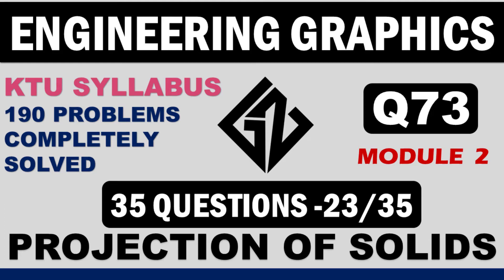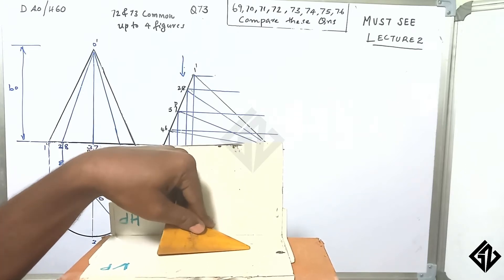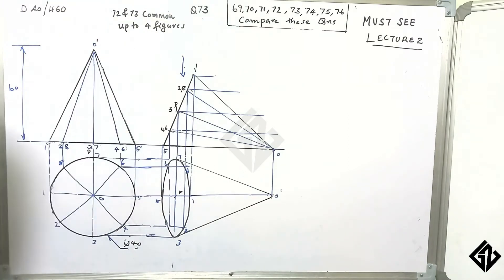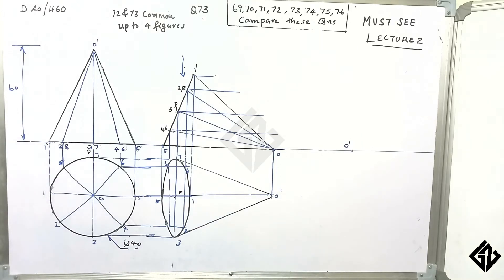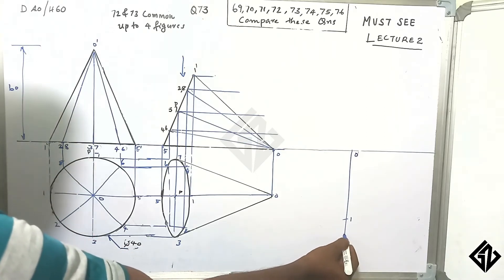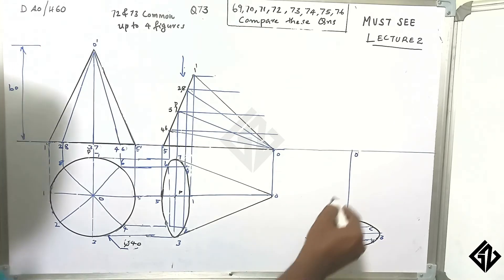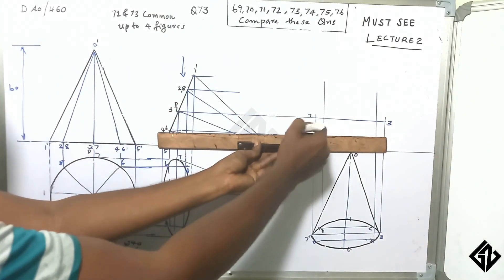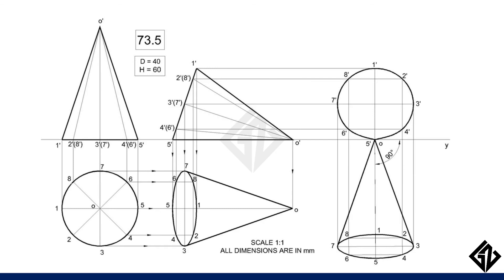Q73|Engineering Graphics| projection of Solids| KTU Syllabus |BE110/EST110| Graphicszone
please share to your friends as well